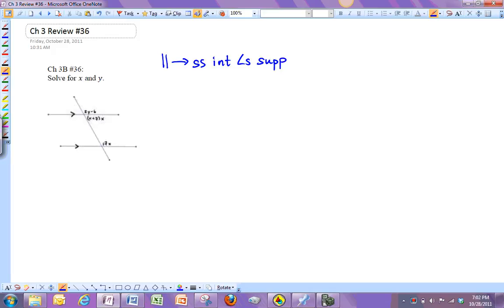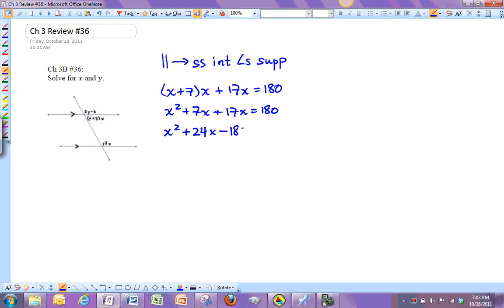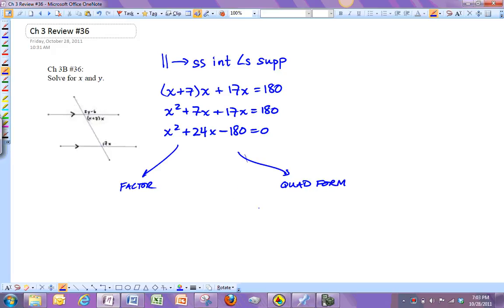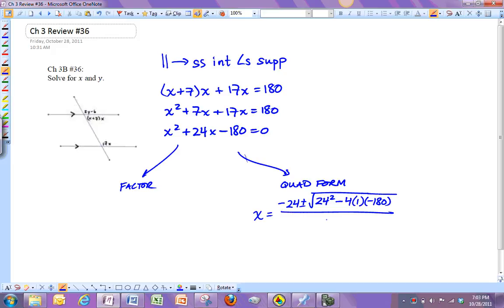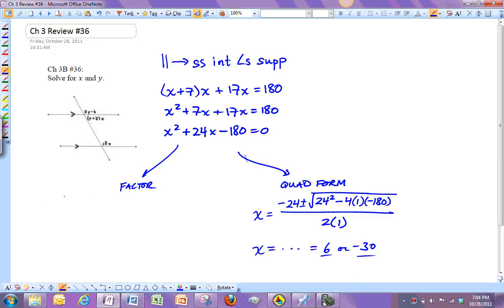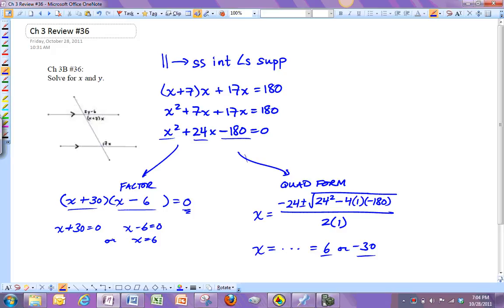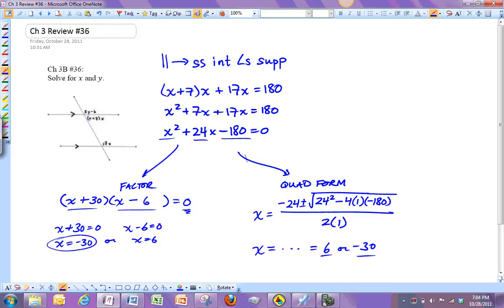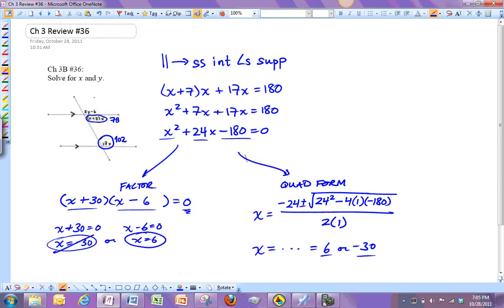Unit 3H #5 (formerly Ch 3 Review #36)